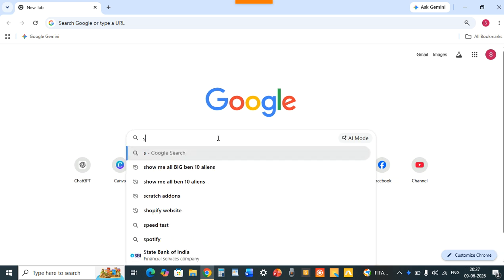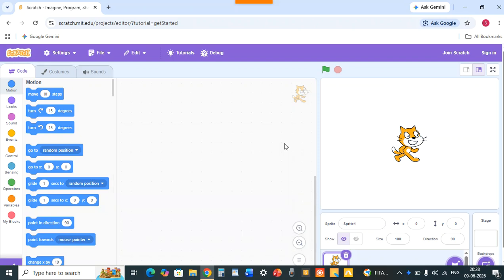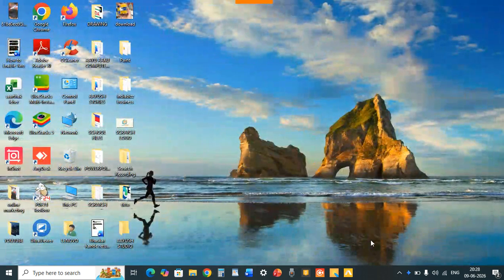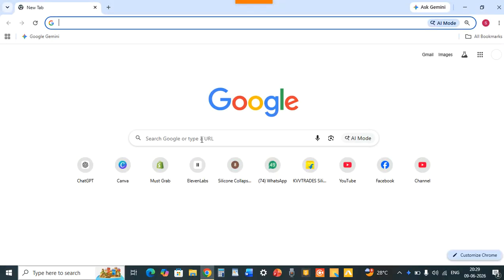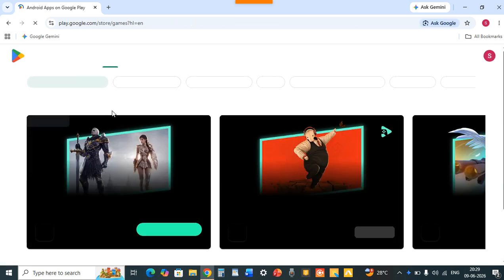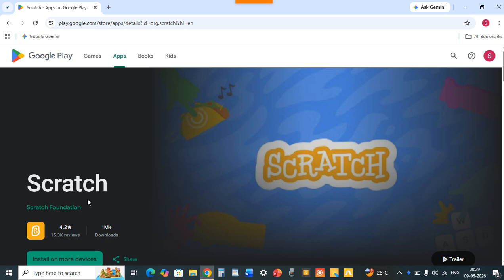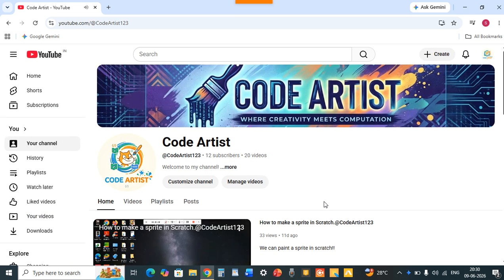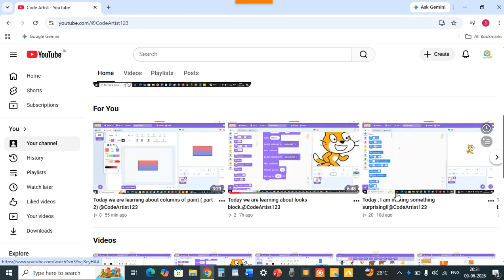Introduction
It is available on ( microsoft store - if you are using laptop ) and also available on ( play store - on mobile , tablet , and also laptop. ENJOY!